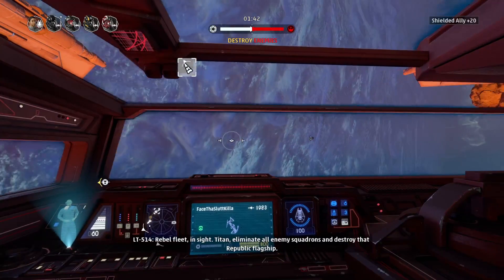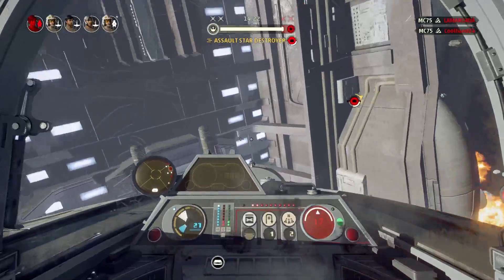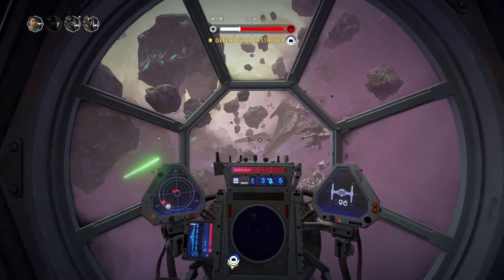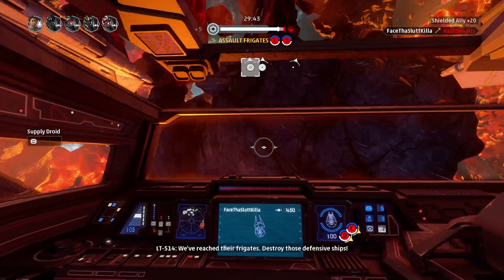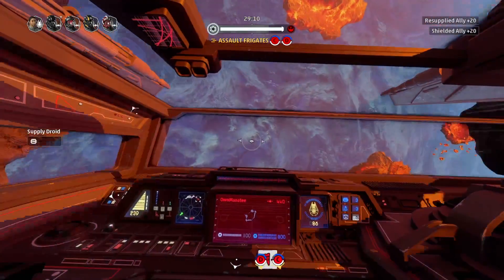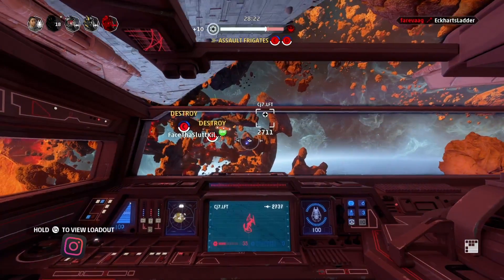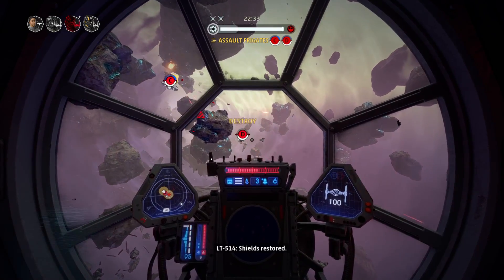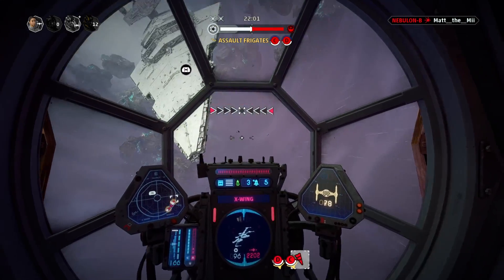3 Tips & Tricks to SURVIVE LONGER in Star Wars Squadrons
🔶 Dying in Star Wars Squadrons has a HUGE negative effect to your team. So here is 3 BIG tips to help you survive for longer & hopefully up your KDA!

Timestamps
0:00 - Intro
2:03 - #1 - Prioritising Shields & Speed
4:27 - #2 - Hugging The Environment
5:45 - #3 - Pinging For Help
6:45 - Outro